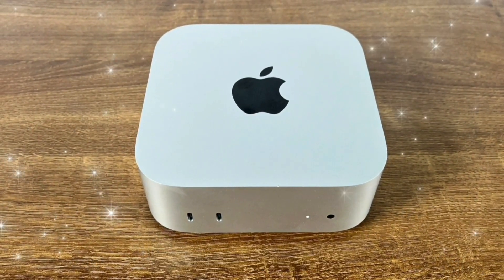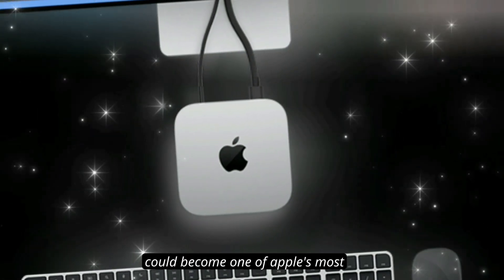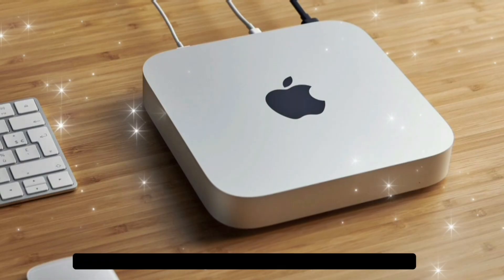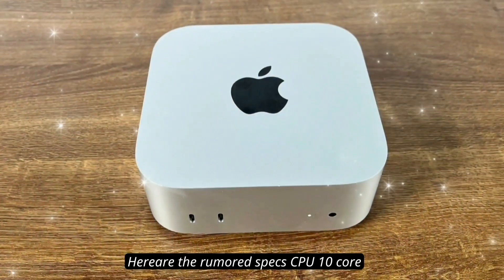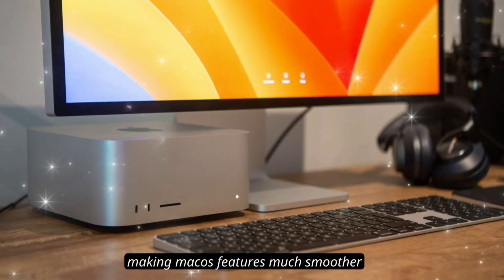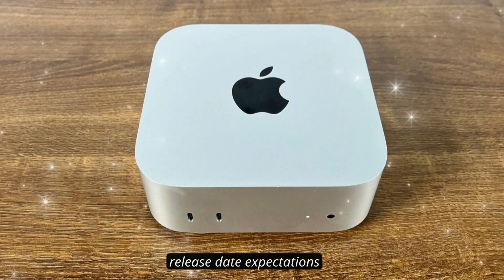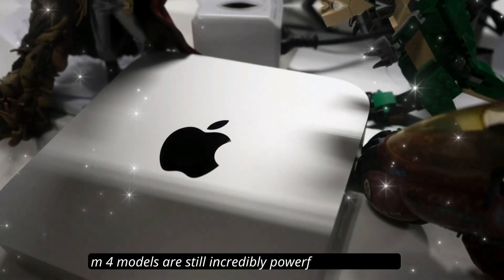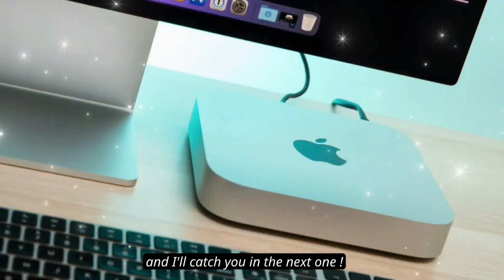Mac Mini M5 - Price, Release Date & Game Changing Upgrades Revealed!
Apple’s Mac Mini M5 is shaping up to be the ultimate compact powerhouse! With leaks hinting at a next-gen M5 chip, Thunderbolt 5 support, boosted GPU cores, and massive AI performance gains, this could be the most powerful small desktop Apple has ever made. In this video, we cover the M5 Mac Mini price, release date, full leaked specs, and top 10 features you need to know before it launches. Whether you’re a creative pro, developer, or just a fan of Apple’s compact desktops, you won’t want to miss what’s coming next.

📅 Expected Release Date: Late 2025 or Early 2026
💰 Expected Price: Starting at $599 (Base) / $1,399 (Pro)
⚡ Rumored Upgrades: 25% faster performance, AI-focused Neural Engine, advanced thermal design, and more!